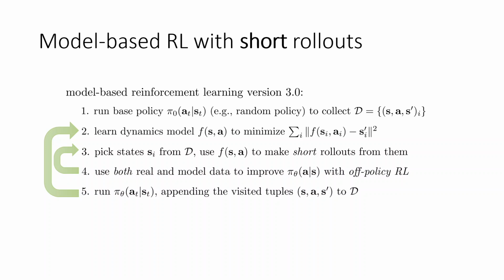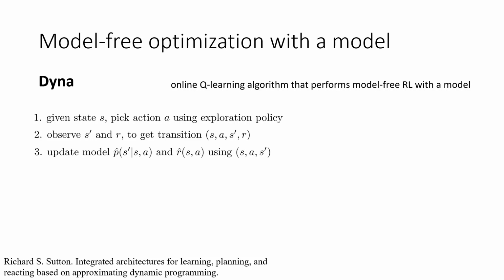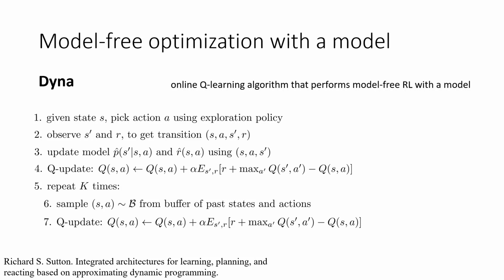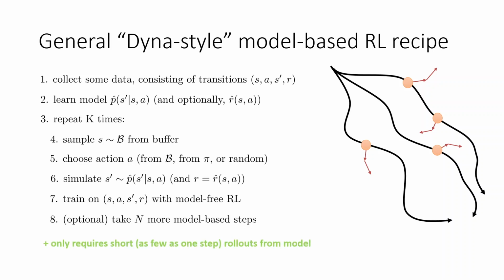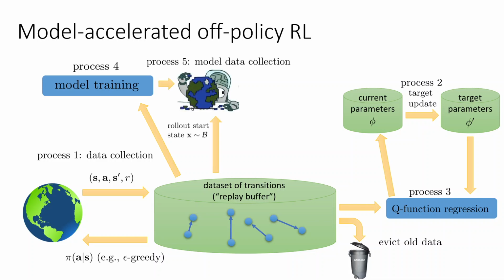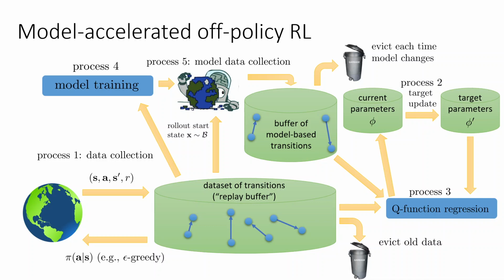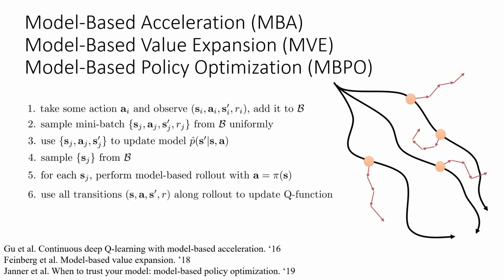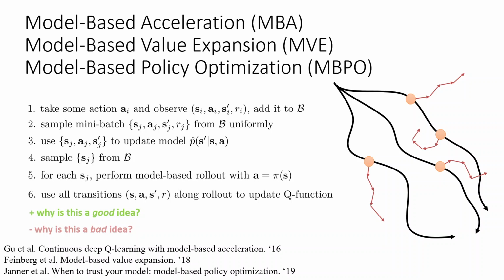CS 285: Lecture 12, Part 3: Model-Based RL with Policies